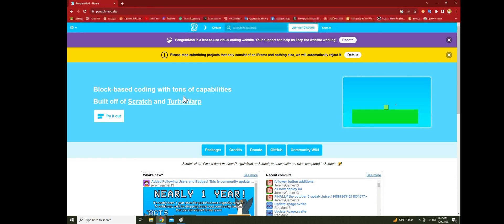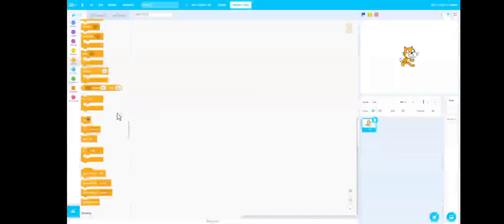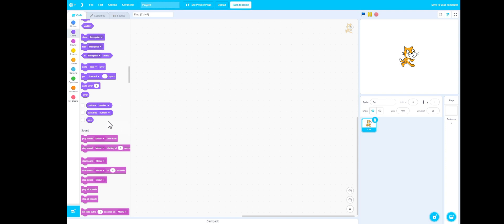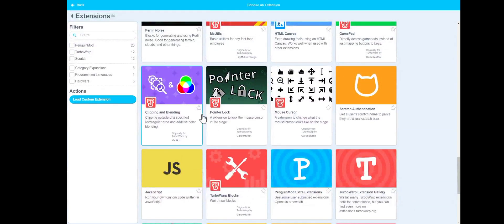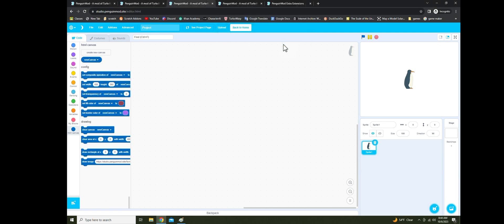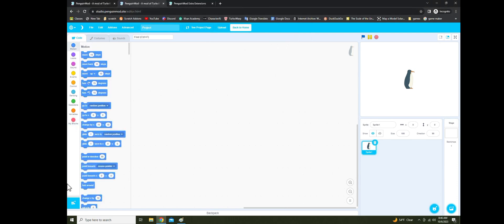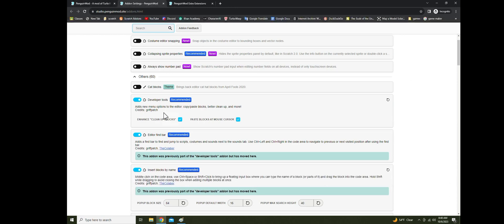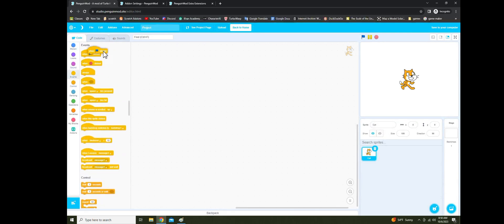BLUE FLAG!? (Scratch penguin mod)🐧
Hello fellow scratchers! Today we will be looking at this incredible scratch mod with tons of new features. 😺

Creator of Penguin Mod: @FreshPenguin112